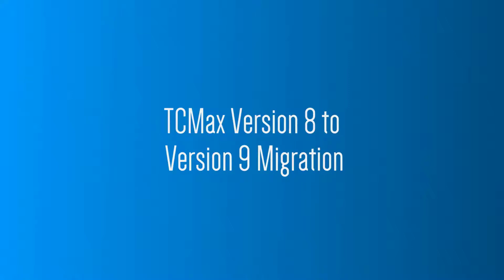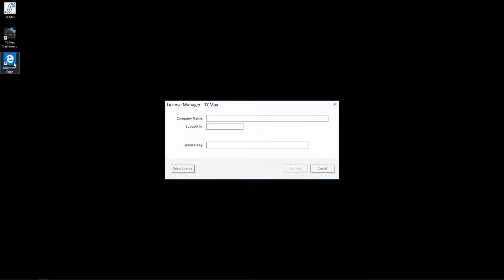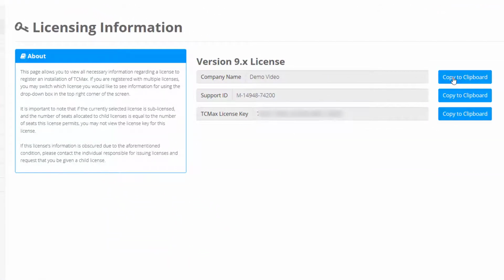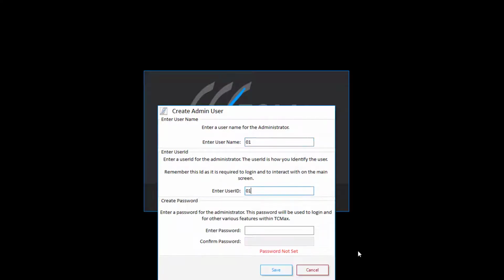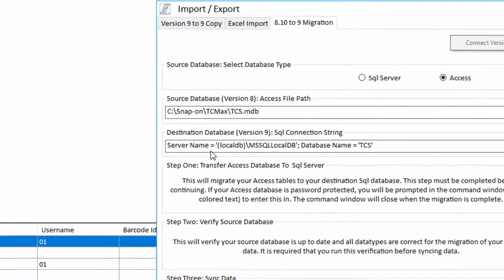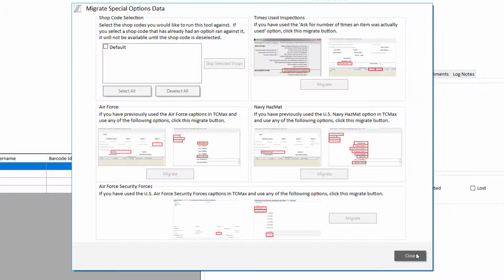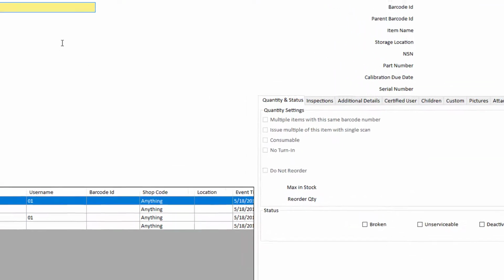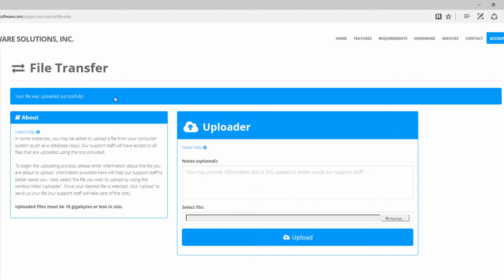TCMax Version 8 to Version 9 Migration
This video is a step-by-step walk through of the migration from TCMax Version 8 to TCMax version 9.  This includes the migration steps, creating a soaringsoftware.com web account and retrieving your license key, and also uploading troublesome databases to Soaring Software.

If you get an error during this process that says "The Microsoft.ACE.OLEDB.12.0 provider is not registered", you may need to download and install the 2007 Microsoft Office System Update: Redistributable Primary Interop Assemblies:

This demonstration was recorded with TCMax Version 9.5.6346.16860 which was built on 5/17/17